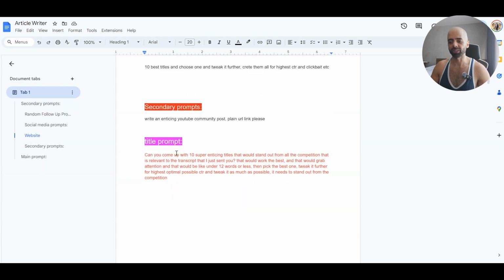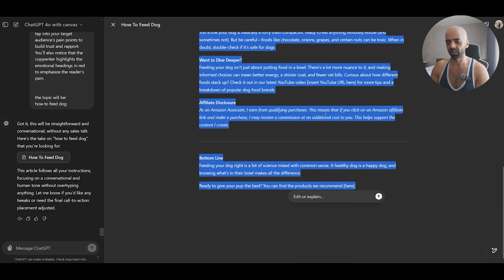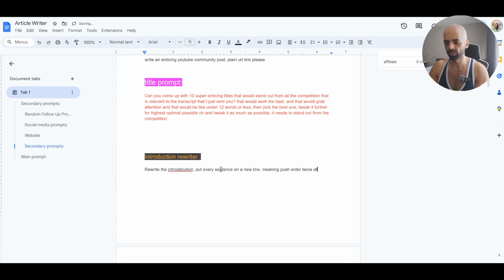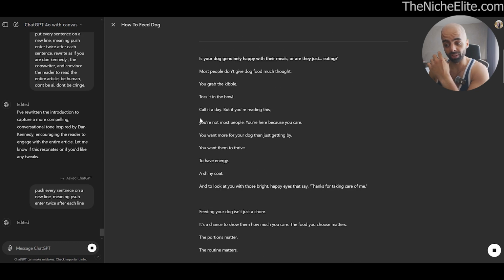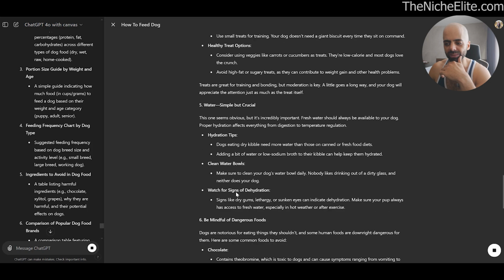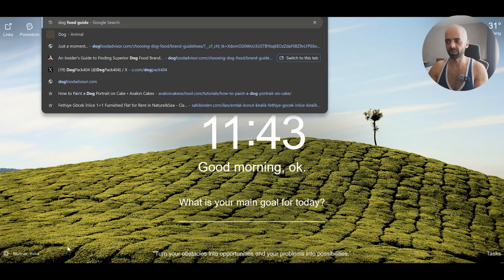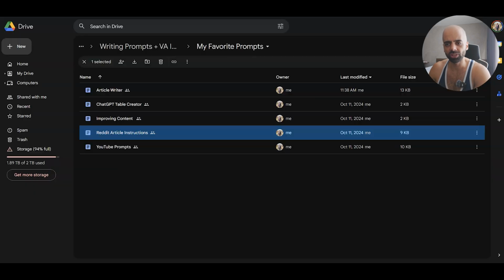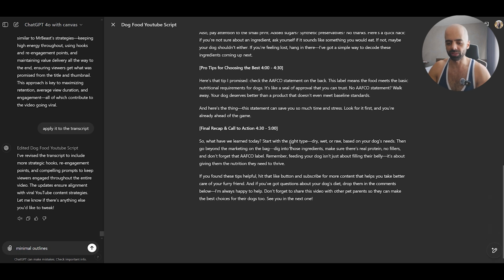5 Game-Changing ChatGPT Prompts to Skyrocket Your SEO Rankings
🔥 Master ChatGPT SEO Prompts & Content Creation 🧠

In this video, I’m sharing my go-to prompts for leveraging ChatGPT in SEO and content marketing.

💥 Whether you’re crafting engaging articles, creating eye-catching tables, or optimizing content for YouTube, these prompts are guaranteed to improve your results! ⚡

Here’s what we’ll cover:

1️⃣ Article Writing Prompts – Learn how to use ChatGPT Canvas to write and edit SEO-optimized articles in real-time. 📝 No more back-and-forth!

2️⃣ Table Creation – Tired of messy tables in WordPress? 🖥️ I’ll show you how to use ChatGPT to create responsive, user-friendly tables without plugins!

3️⃣ YouTube Script Optimization – Use ChatGPT to analyze competition, create compelling titles, and craft scripts that keep your viewers hooked! 🎥

💡 Bonus: I’ll also reveal my favorite prompt for improving content by analyzing your competition to make sure your site outperforms them every time! 🚀

🌟 Key Prompts You’ll Learn:

Article Writer prompt for detailed, high-quality content 📝
Table Creator prompt for professional, responsive tables 📊
YouTube Video Prompt for viral-worthy videos 💥

💻 I’ve got your back!